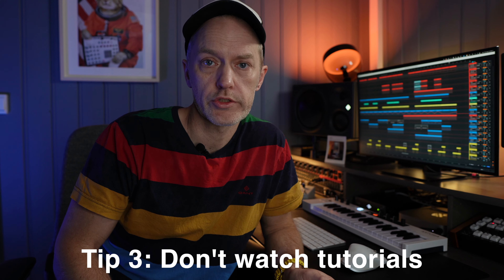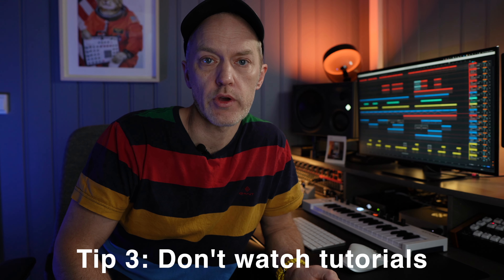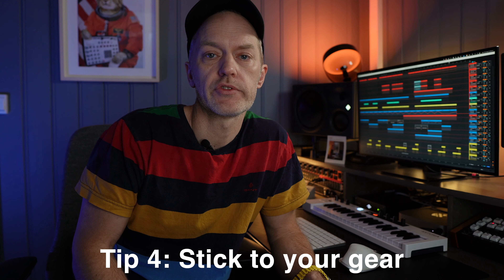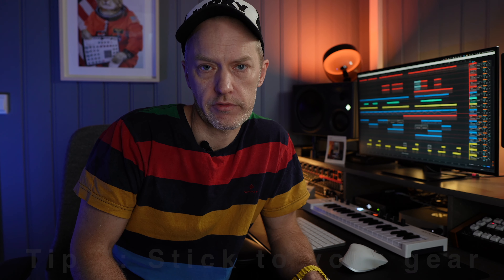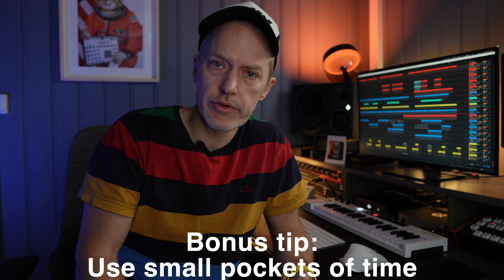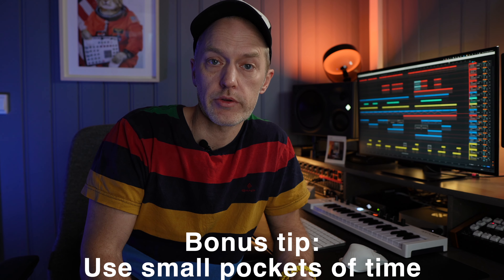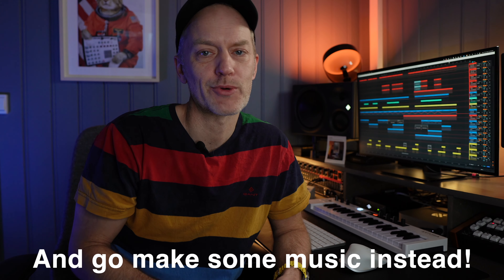How to get good at making music in a DAW.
These are the 4 tips I wish someone had told me when I started out making music in a DAW 15 years ago, and told me to stick to. It took me years to figure it out myself. Hopefully it can make you improve a lot faster than I managed to do.

My goal with this channel is to help you make more and better music in a shorter amount of time, and in the process also make it a lot more fun for you. I'll do this both by showing you how I make music myself, and also by sharing some tricks and tips and also more general stuff I've learnt over the years.

If you're interested in listening to my music, you can find it here:

I promise not to spam you, but will email you now and then when I have a new release out or something else I want to share with you.

Just chose the free tier, as I haven't at the time of writing set up any paywall on there.

Timestamps:

00:00 - Intro
00:27 - Tip 1: Just make a lot of music
02:42 - Tip 2: Work FAST
04:16 - Tip 3: Don’t watch tutorials (unless you have to)
05:21 - Tip 4: Stick to your gear
06:54 - Bonus tip: Use small pockets of time
07:30 - Conclusions